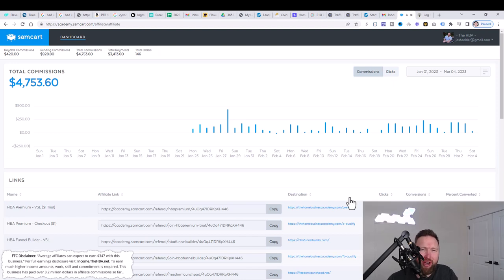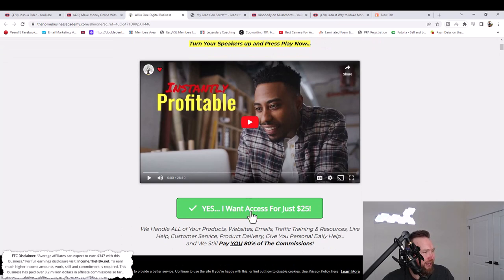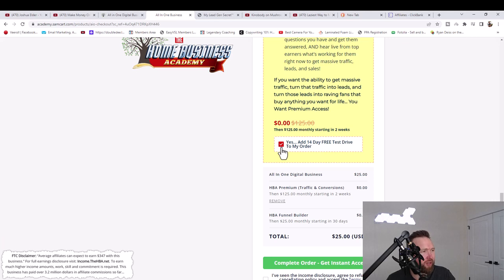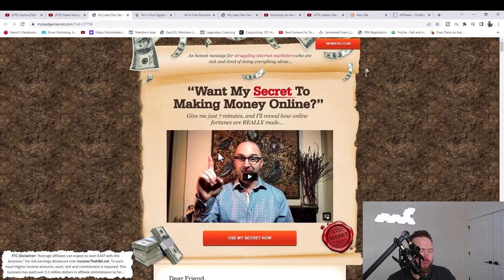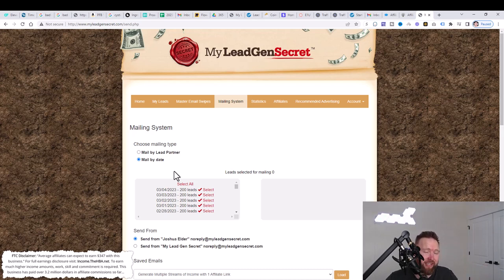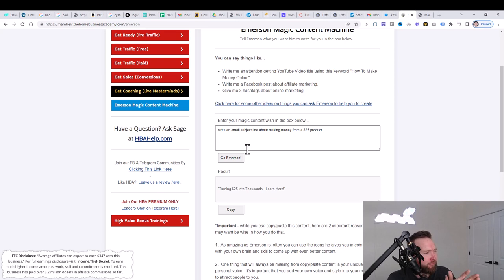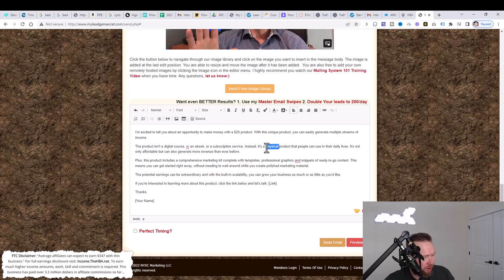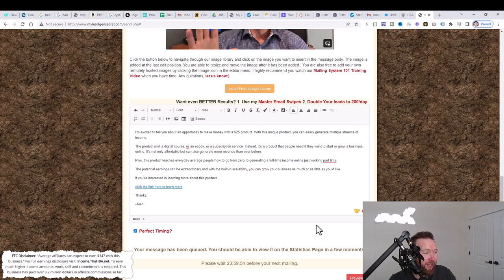The Lazy Way To Make Money Online For Beginners 2023 ($100+/day)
In this video you'll learn the lazy way that beginners are making money online working very part time. All you need to do is follow along and do what I do as I do it. It really is that simple!

topics covered: websites to make money,make money websites,make money,make money online,make money for free,free ways to make money,affiliate marketing,how to make money online,how to earn money online,earn money online,how to make money,work from home,earn money,affiliate marketing for beginners,passive income,online earning,how to earn money,online business,passive income ideas,side hustles,making money online,side hustle ideas,matt par,make money matt